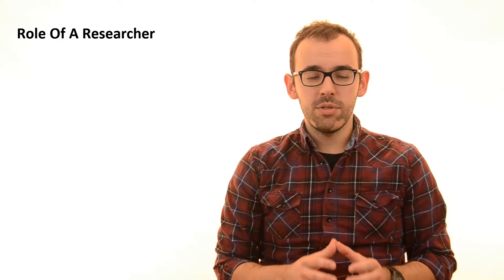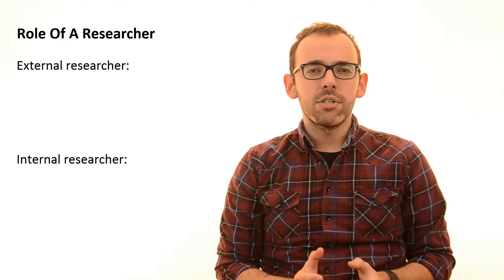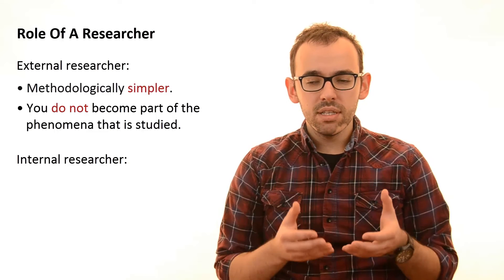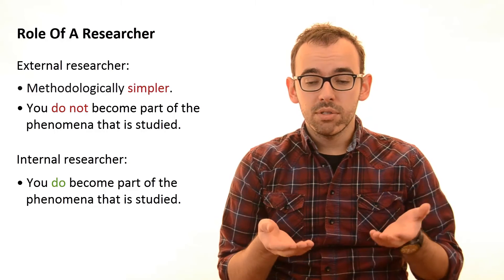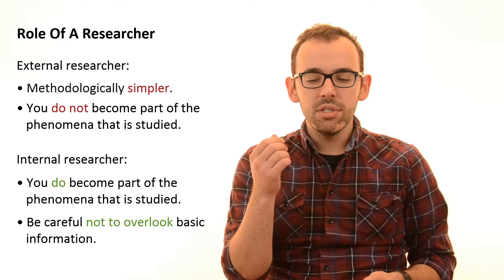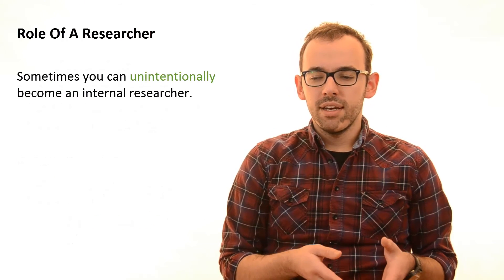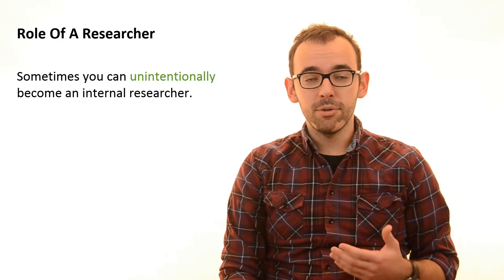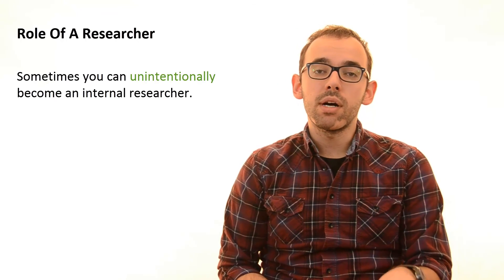3.12 Role Of A Researcher